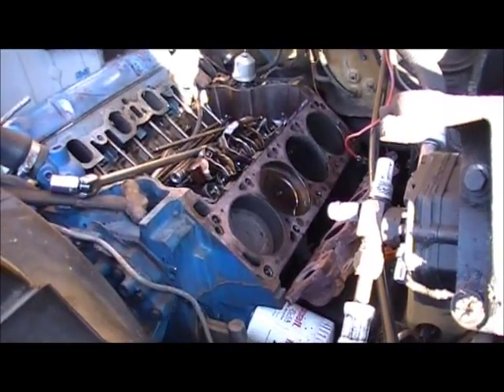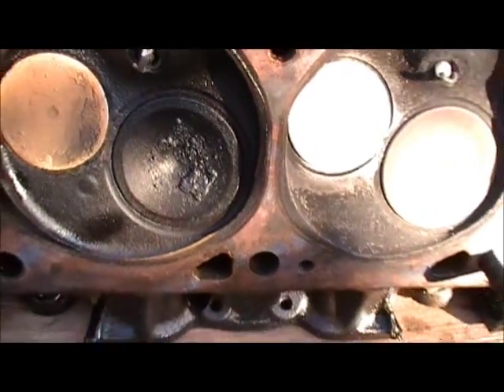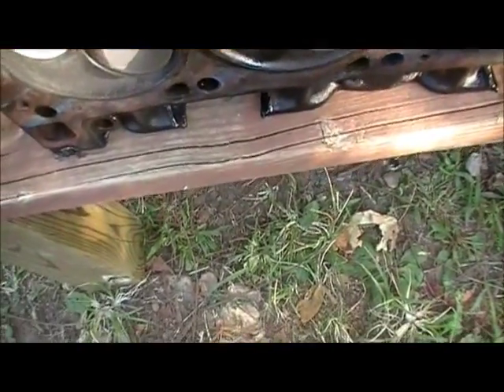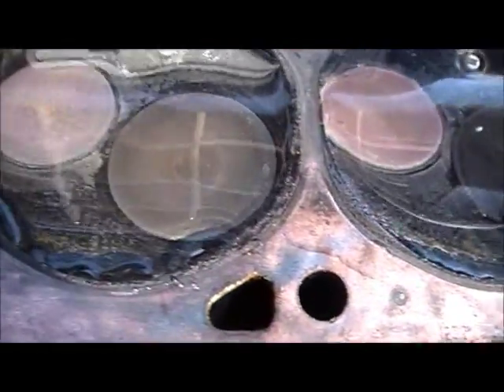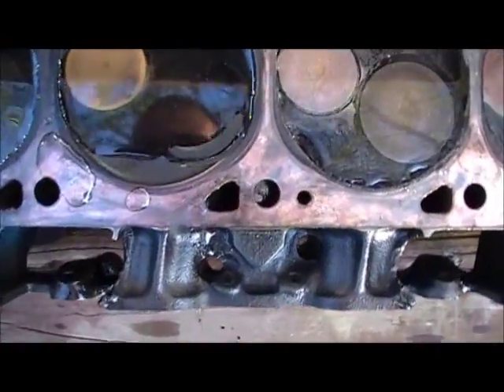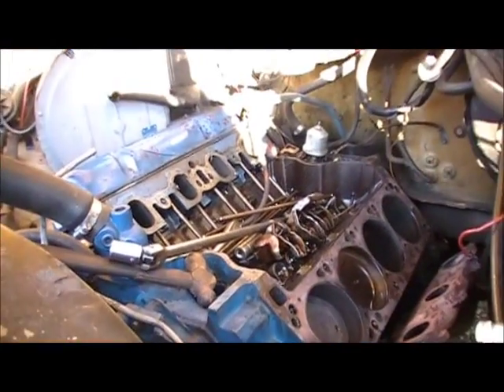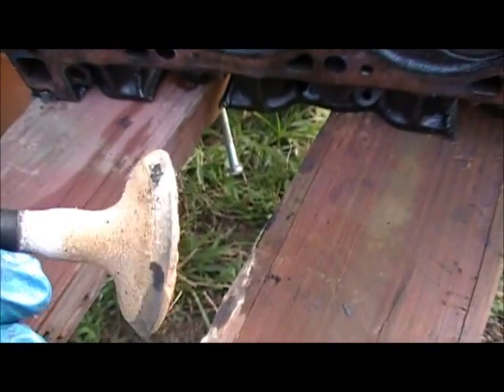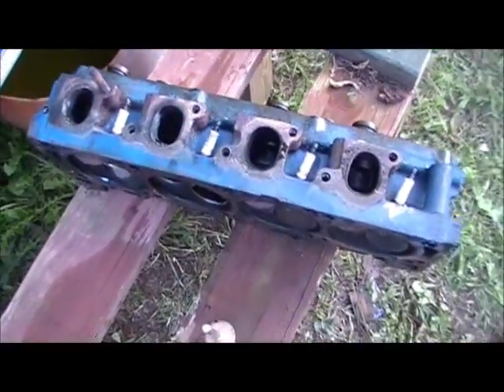Ford Bronco Engine Misfire Diagnosis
The Bronco developed a misfire a while back and after a tune up which was needed the misfire was still there, but not as bad. After I removed the head I found the problem: a bad exhaust valve on cylinder number six.